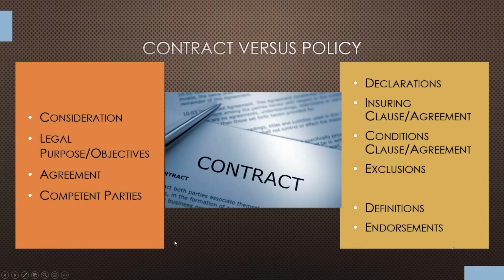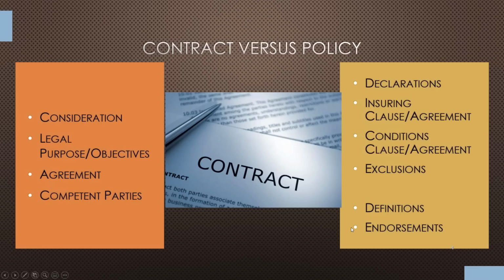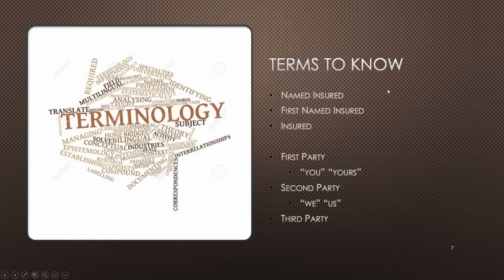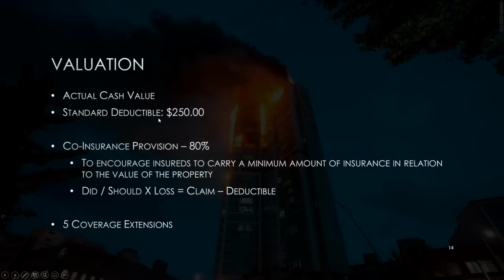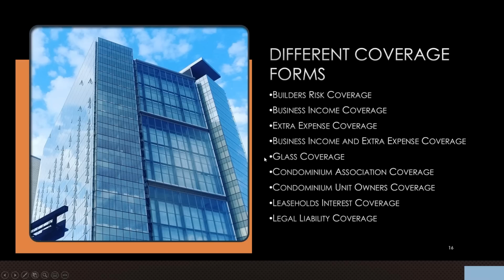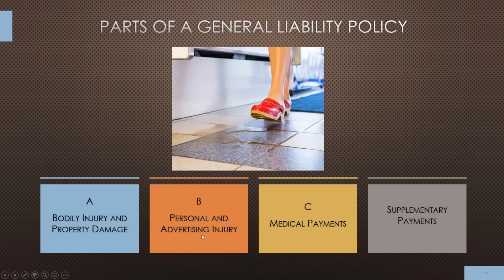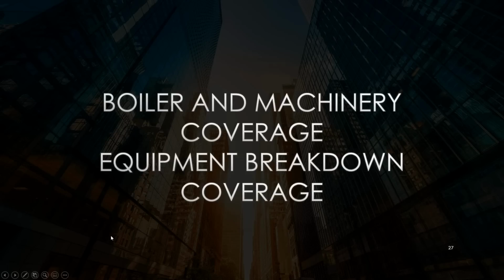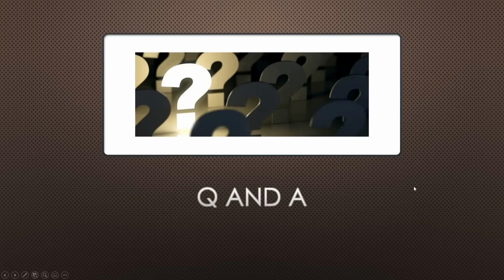Commercial Coverage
Learn about Commercial Coverages to prepare for your exam:
Property, Crime, Liability, Inland Marine, Boiler and Machinery, Auto, and Farm coverages